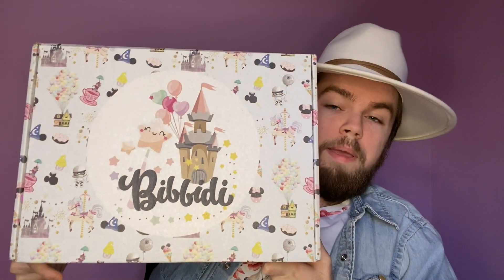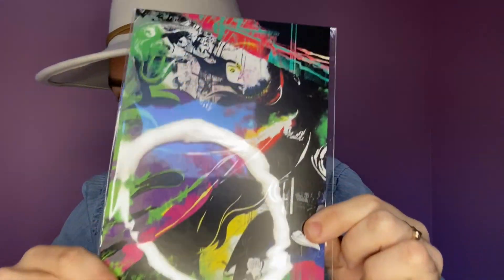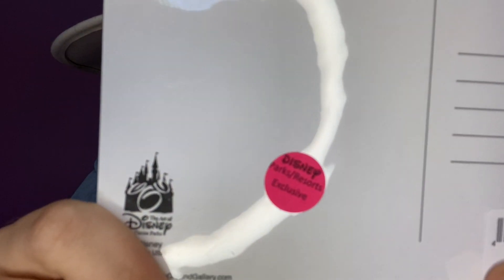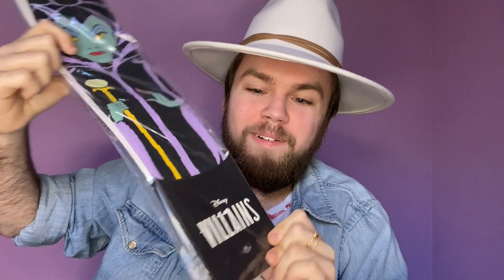MY FIRST VIDEO!! | Bibbidi Bobbidi Boxes Ultimate Magic Unboxing | April 2020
Today I'm unboxing my April 2020 Birthday Bibbidi Bobbidi Ultimate Magic Box!

BIBBIDI BOBBIDI PRICE POINTS:

Dreams: $39.00
Wishes: $49.00
Fantasy: $59.00
Imagination: $99.00
Ultimate Magic: $119.00

Let's be Instagram friends: @oncereaction